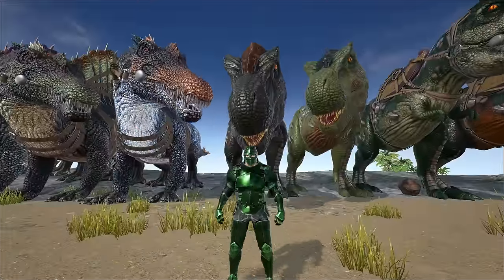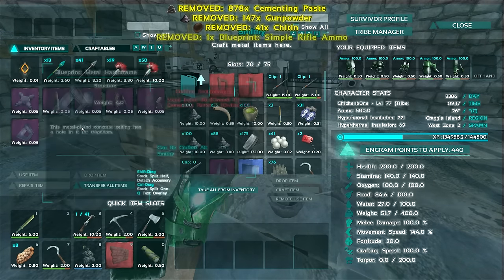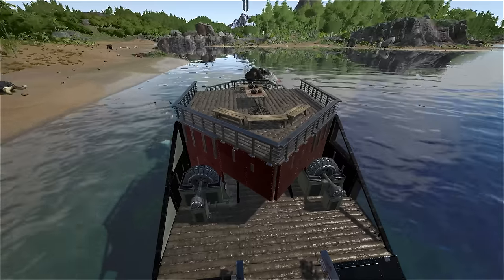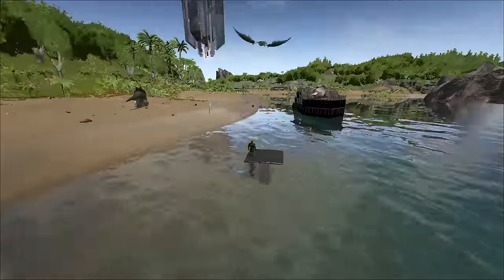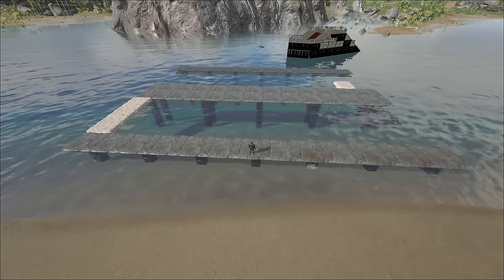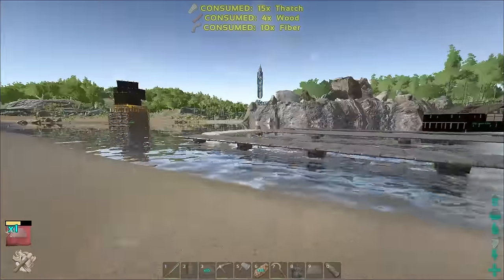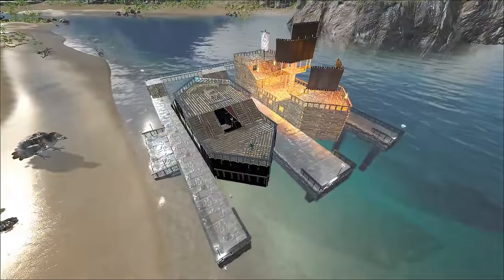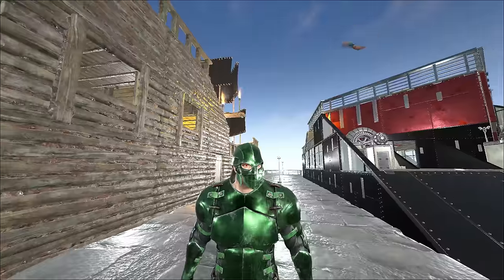ARK: Survival Evolved - Building a Dock! - S2Ep21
ARK Survival Evolved Gameplay Building a dock today to park the rafts! Also a new building trick! Let's Play with Ch1ckenb0ne!